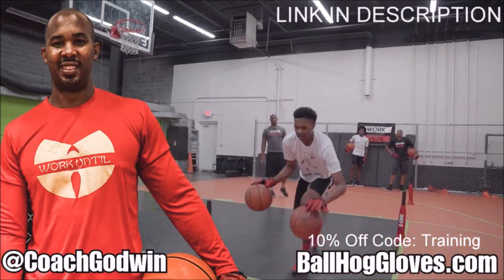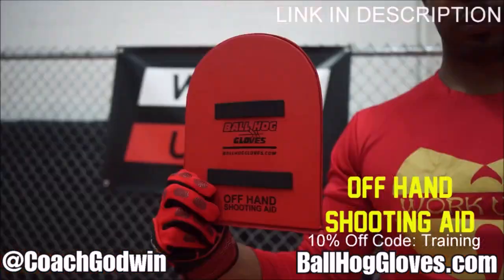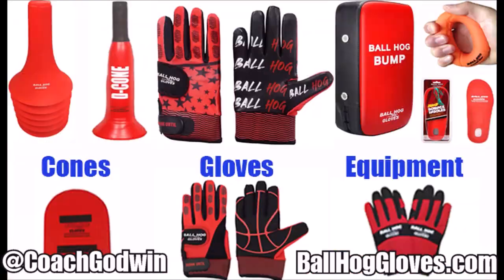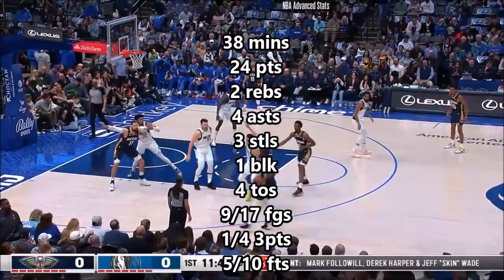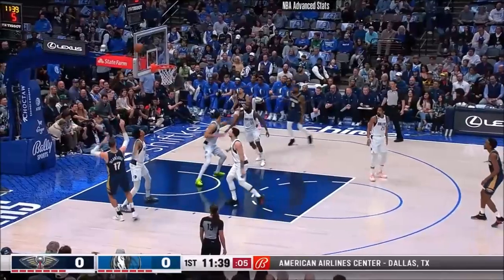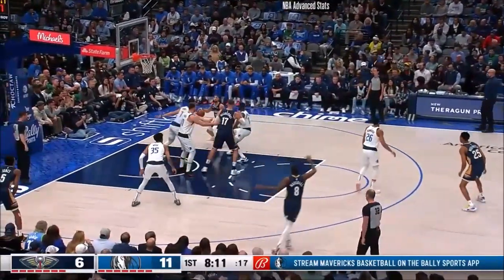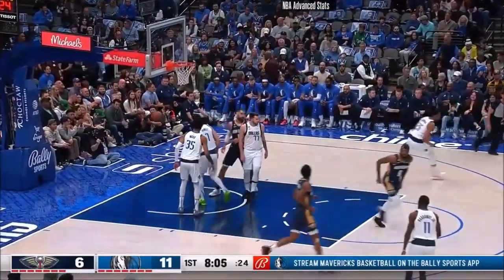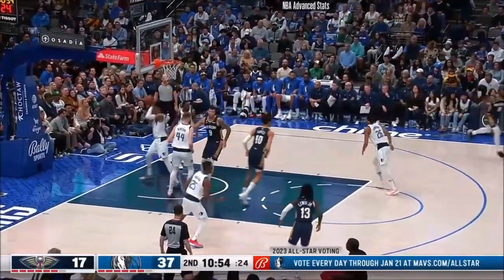Naji Marshall 24 pts 4 asts vs Mavericks 22/23 season